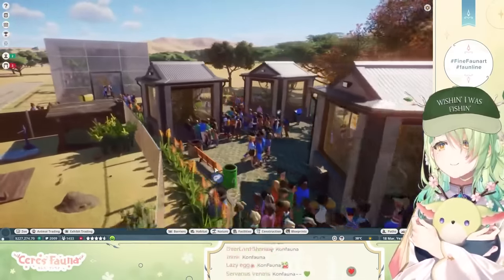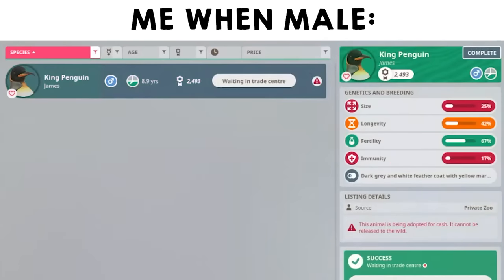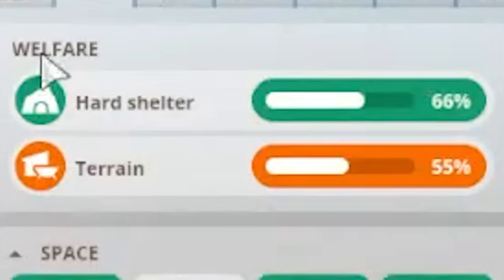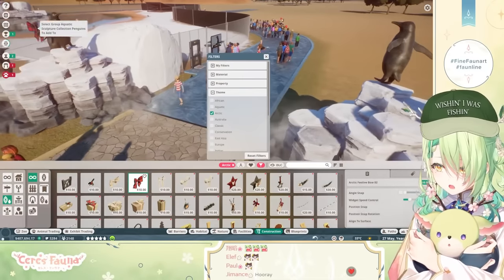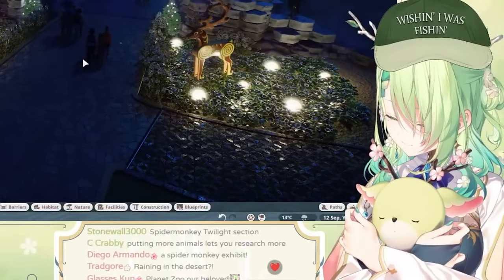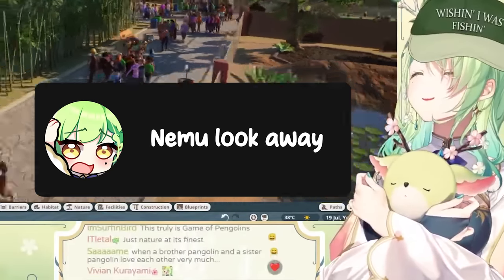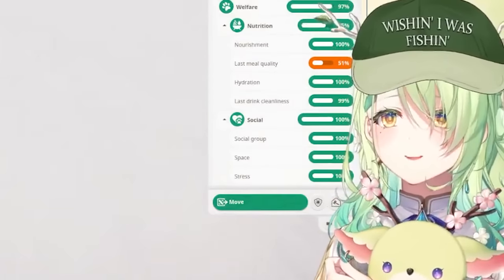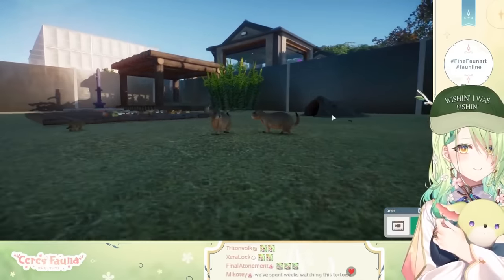24 Minutes of Fauna witnessing her zoo turn into an animal graveyard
24 Minutes of Fauna witnessing her zoo turn into an animal graveyard

Livestream:【Planet Zoo】 I have obtained 200,000 zoo coins through entirely legal means and now I will spend it

Ceres Fauna
Channel: @CeresFauna